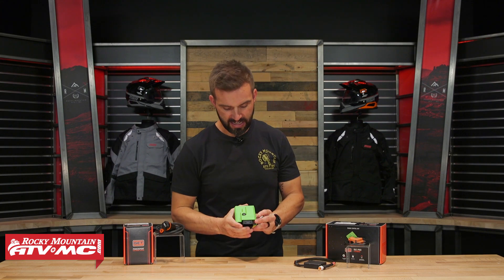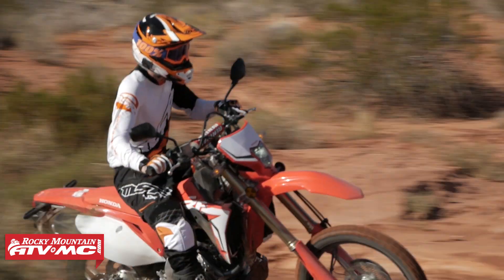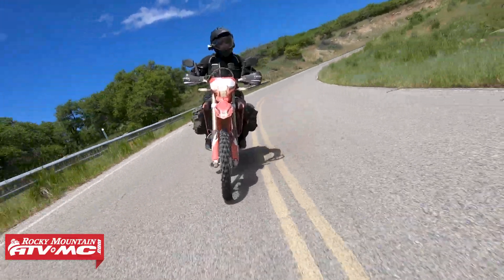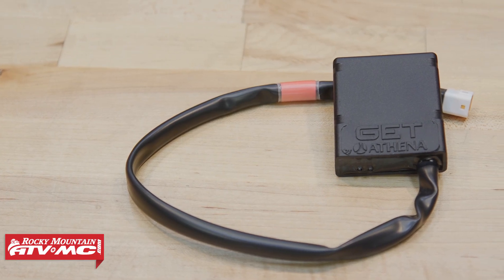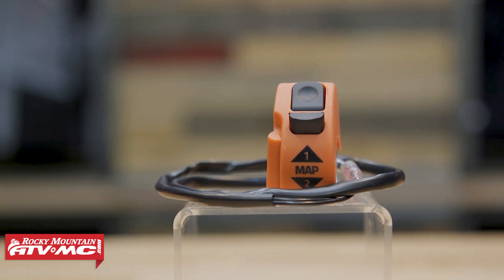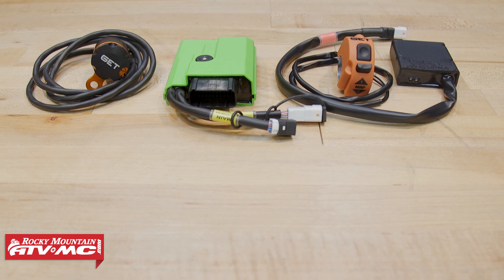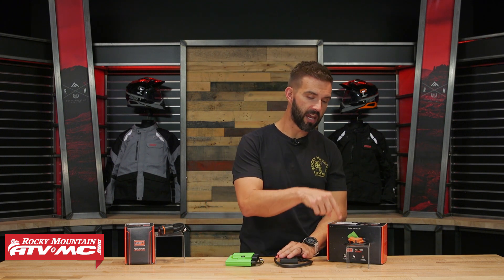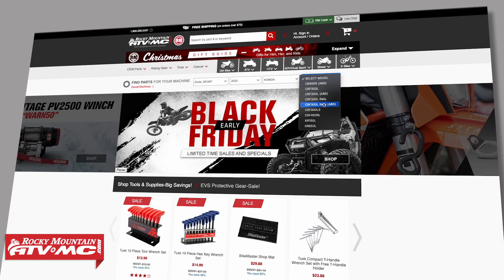GET RX1 Pro ECU for Honda CRF450L & CRF450RL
If you are the owner of a Honda CRF450R or CRF450RL, you know that these motorcycles come running lean from the factory, which can result in poor idling and throttle response. Adding a GET ECU to your CRF450L ensures you get the most performance possible, as well as the ability to tune your engine characteristics specifically to your preferences. In this video, Chase goes over the features and advantages of the GET RX1 Pro ECU for the Honda CRF450L motorcycles.